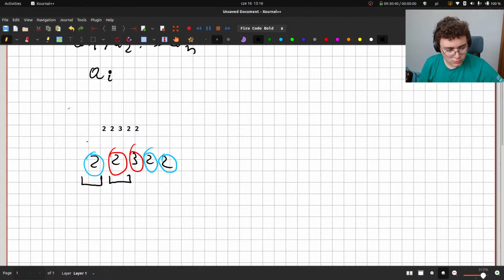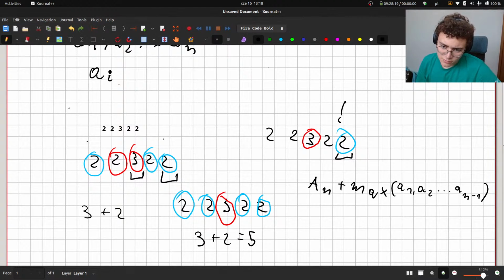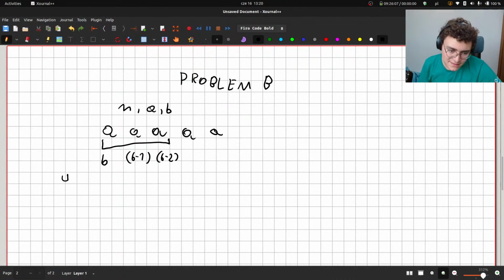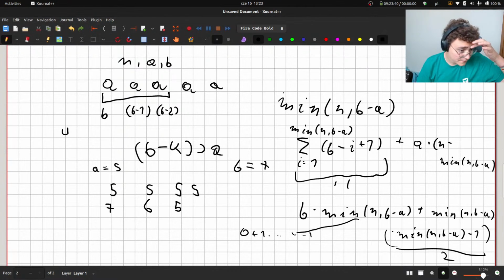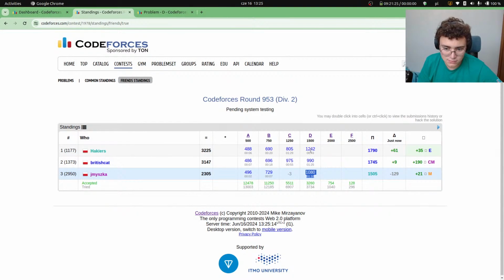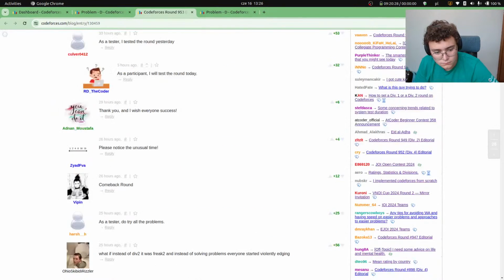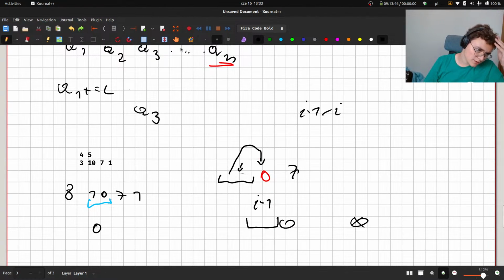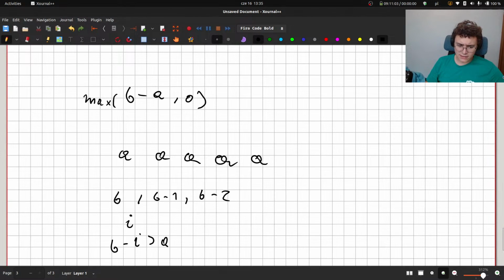Codeforces Round 953 Div 2 Solution Discussion (with Jan)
In this video, we discuss the solutions of Codeforces Round 953 Div 2 with Jan.